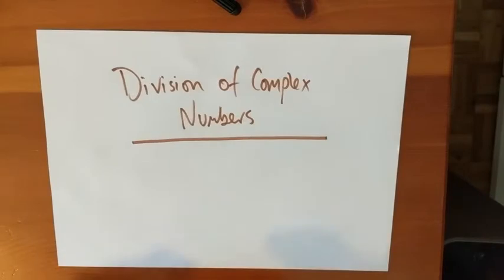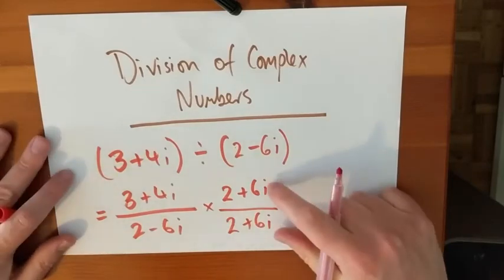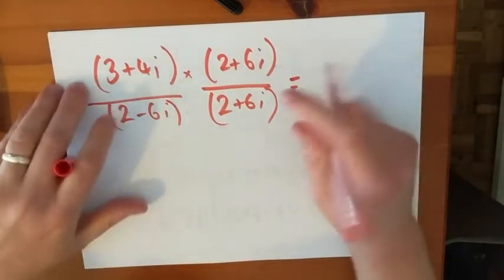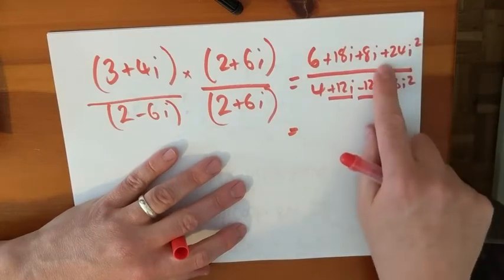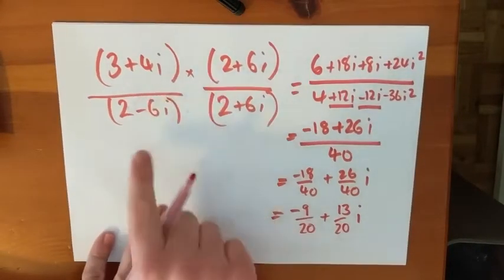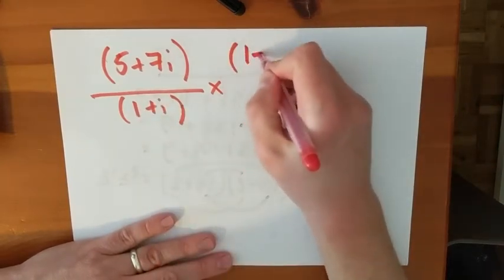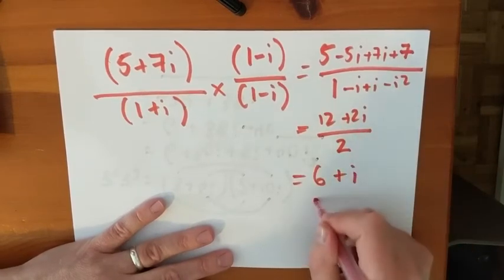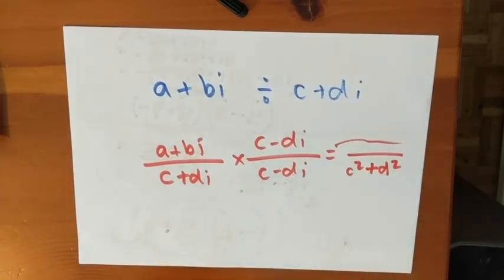Mathematics 3 Dividing complex numbers